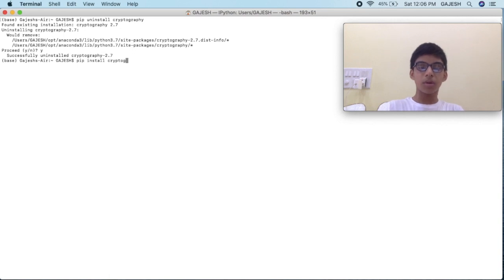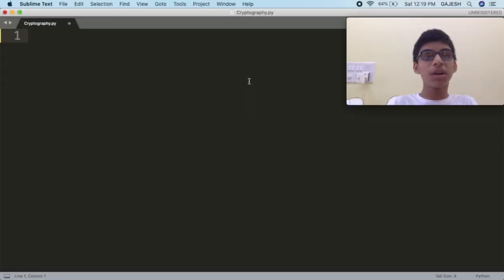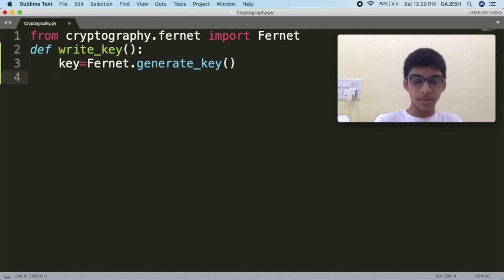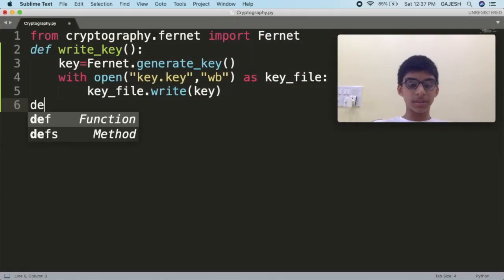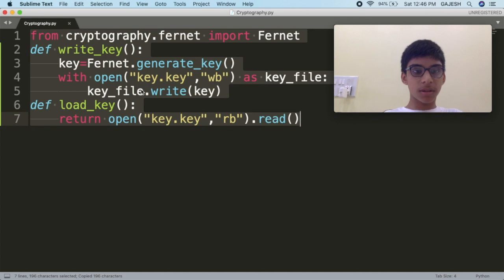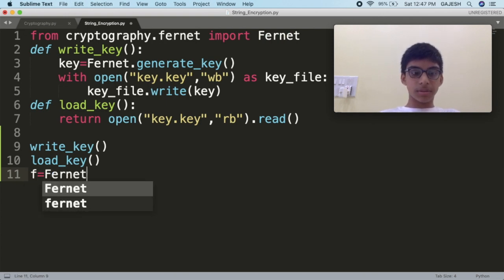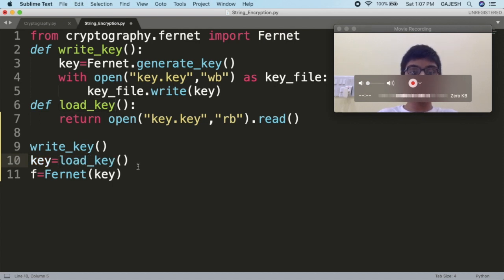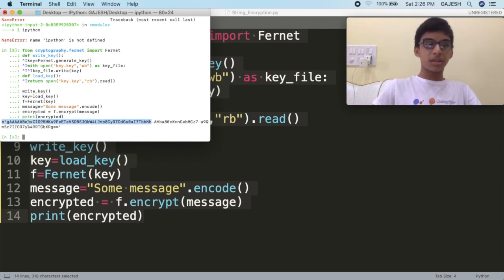How To Encrypt Strings / Files / Data in Python: A Python Masterclass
In this video you will learn how does encryption and decryption works when you communicate with your friends online and does it maintains privacy to your conversation from the hackers and also you will enjoy it if you have your little interest in cybersecurity.
Article on this video
Link here 👇🏻 👇🏻 👇🏻